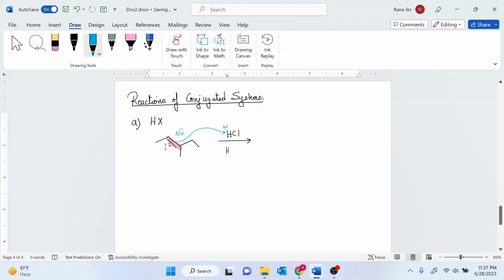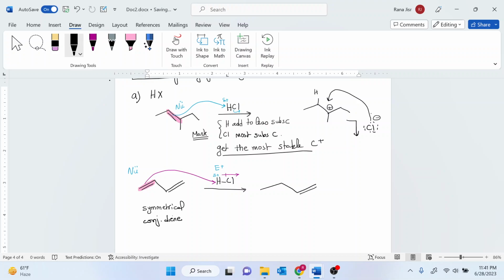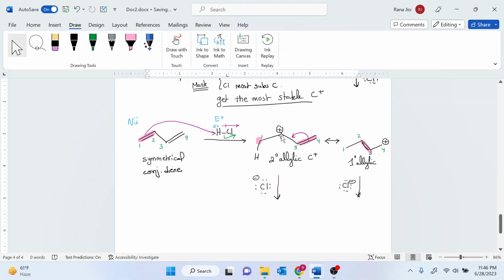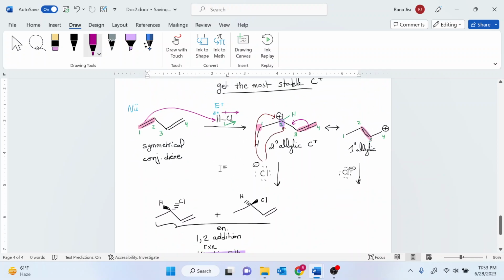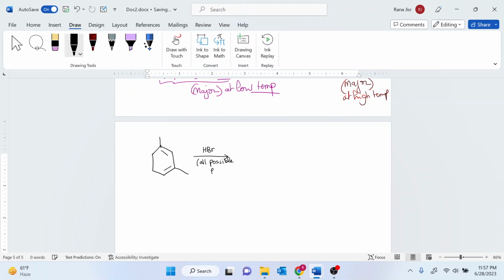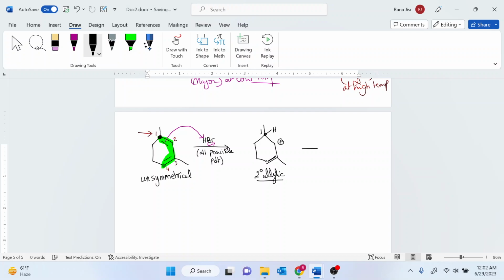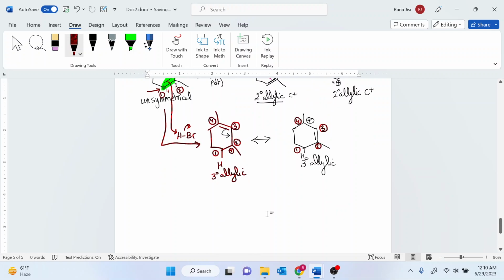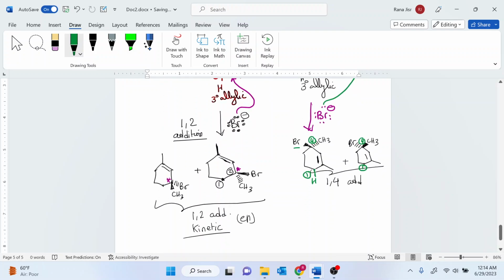Ch 13 Lecture 3 Reaction of Diene with HX